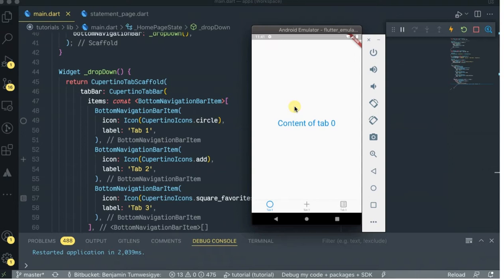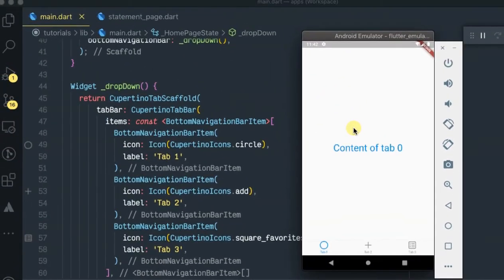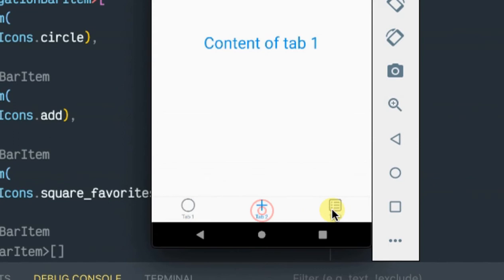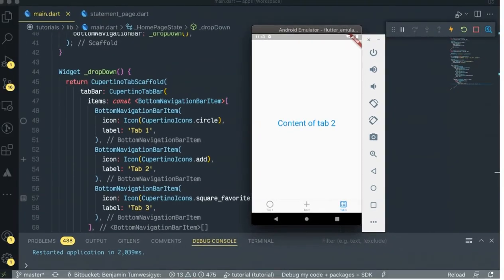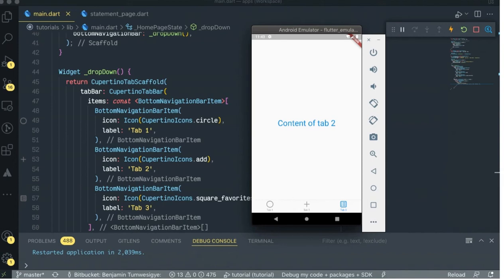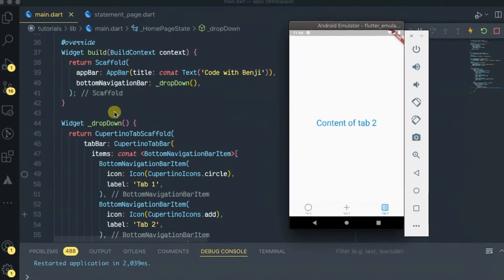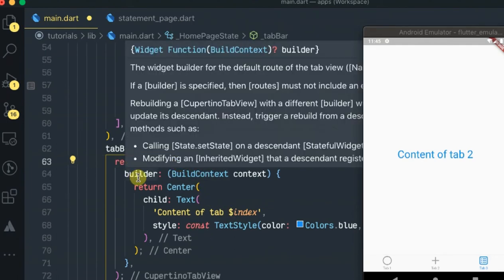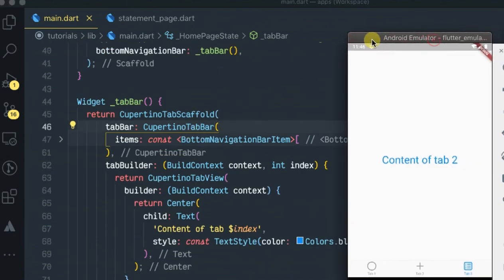flutter tutorial: CupertinoTabBar class in flutter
An iOS-styled bottom navigation tab bar.

Displays multiple tabs using BottomNavigationBarItem with one tab being active, the first tab by default.